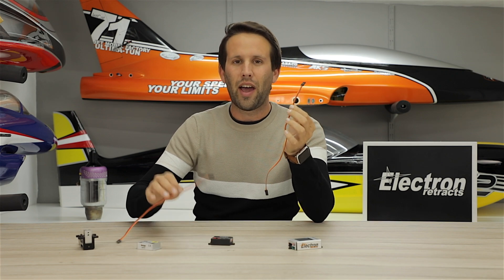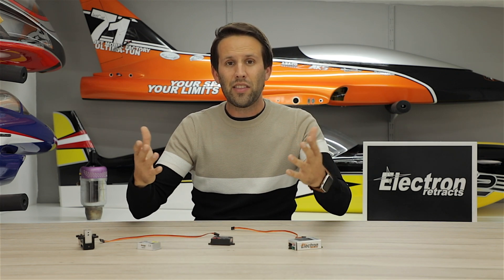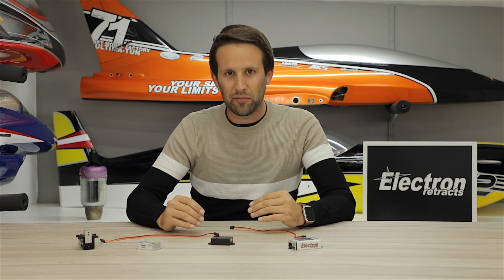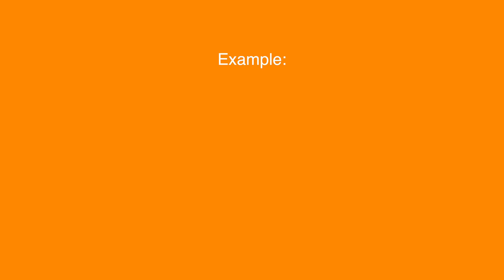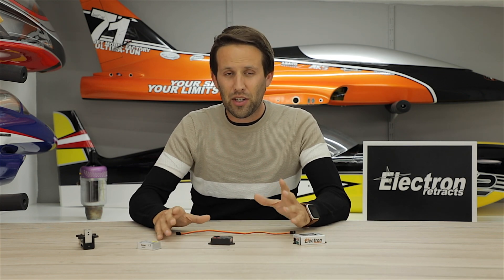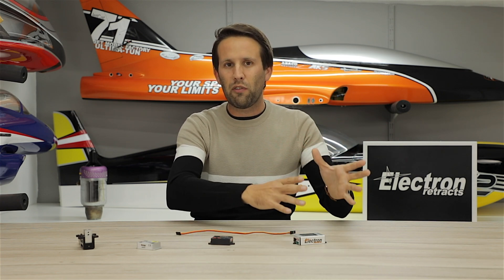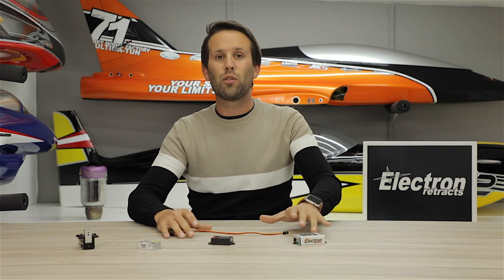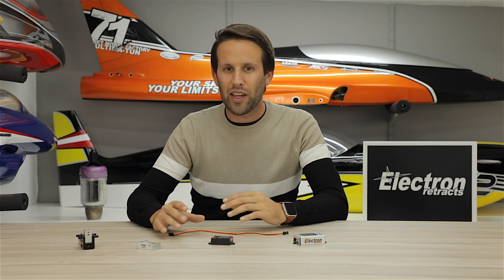Electron Retracts: Single Channel Operation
What is Single Channel Operation and how does it work?